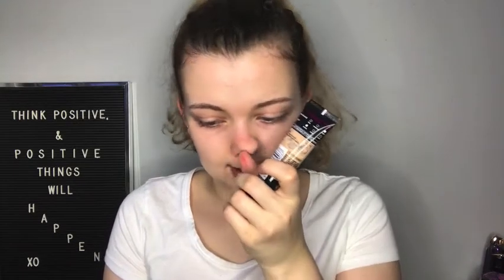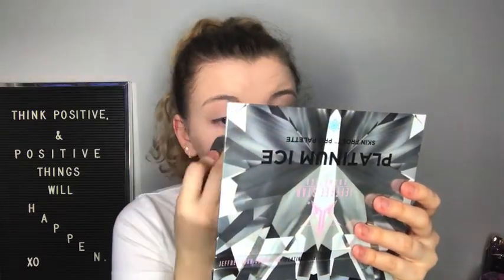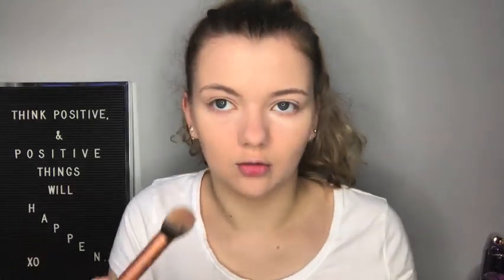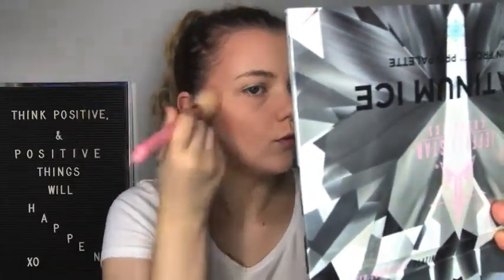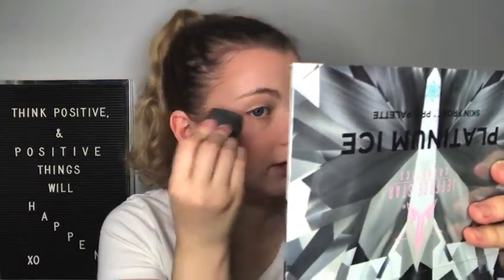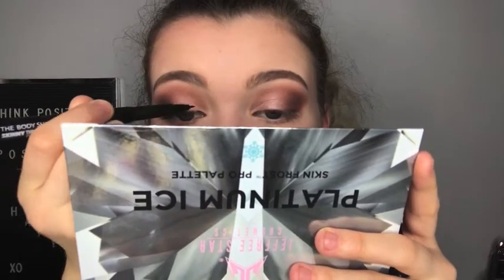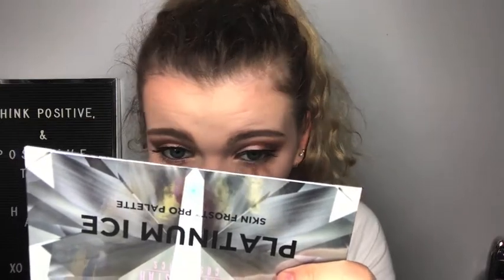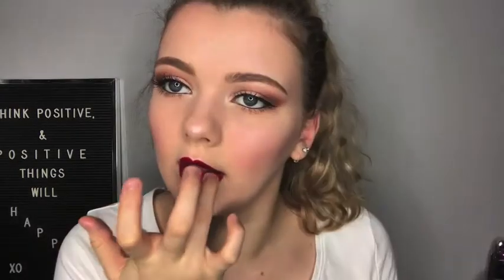Get ready with me | Date Night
This was the look I did when Connor and I went to the cinema, I really loved my makeup. I hope you enjoy the video.

~Abbie x